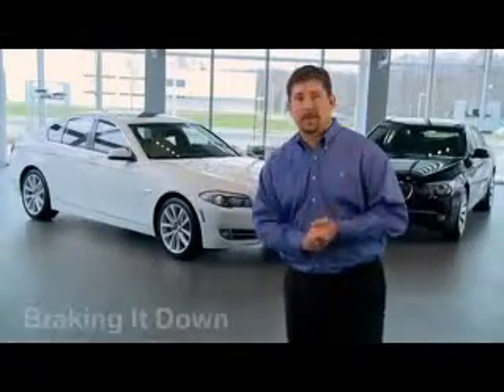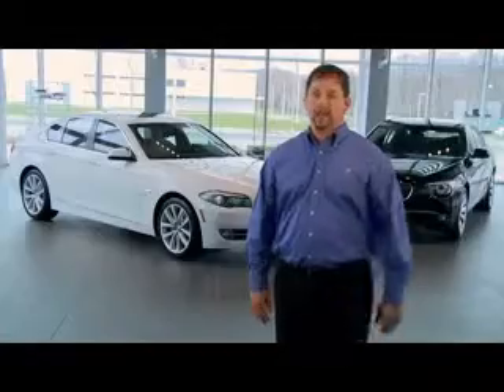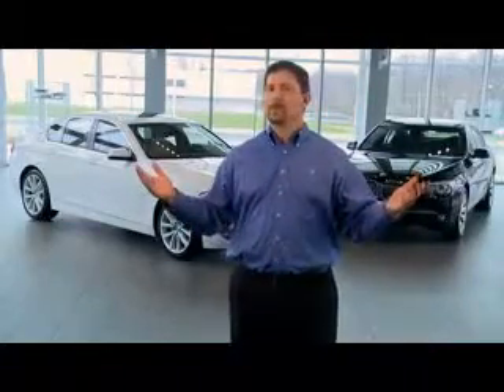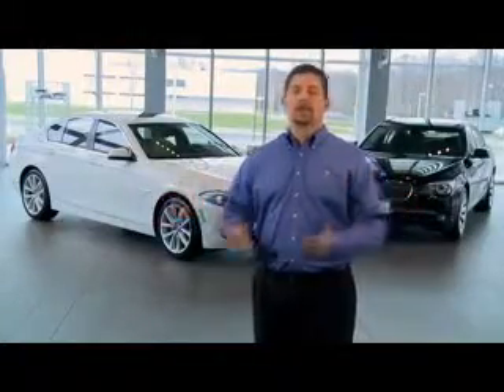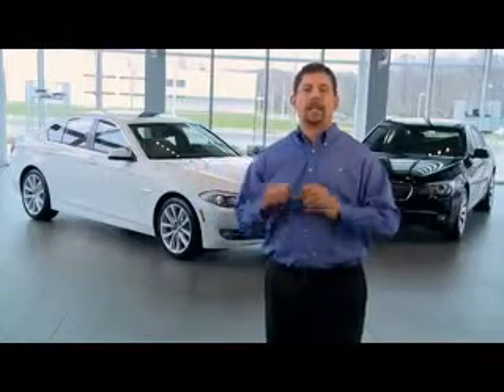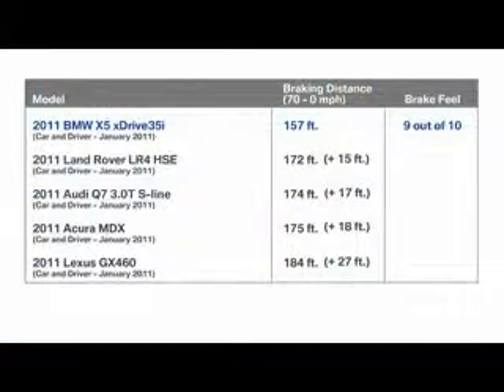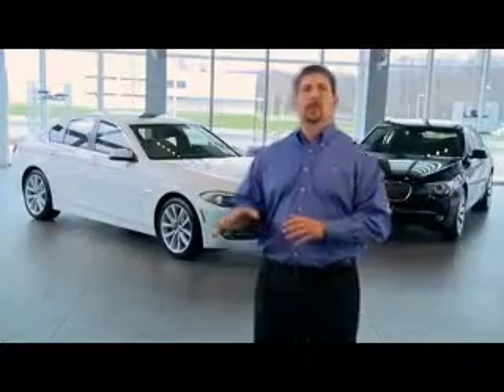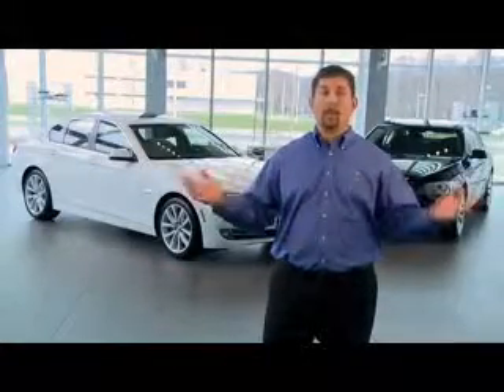BMW Anti-lock Brake System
BMW's high-performance anti-lock brake system allows the vehicle to remain in your control even when applying the full-force of braking power.